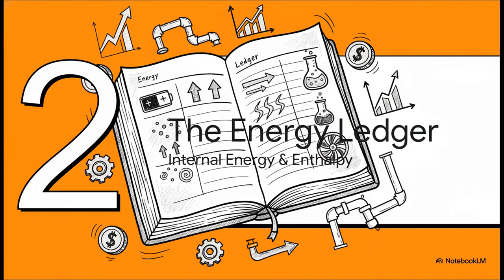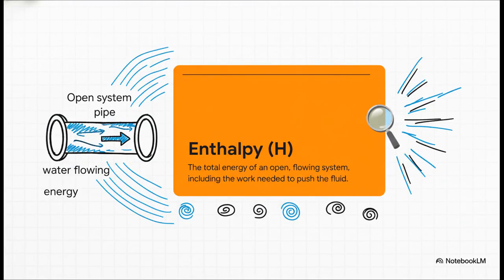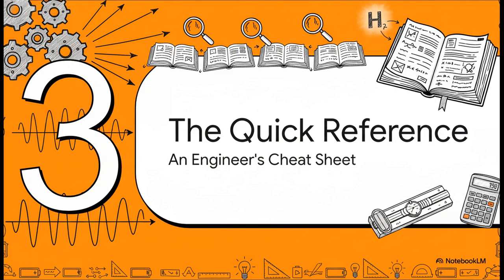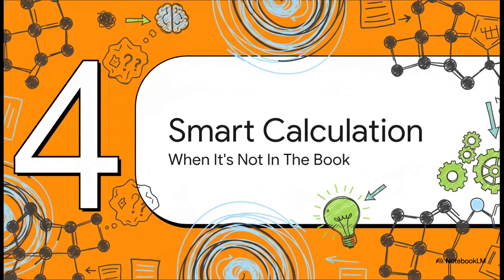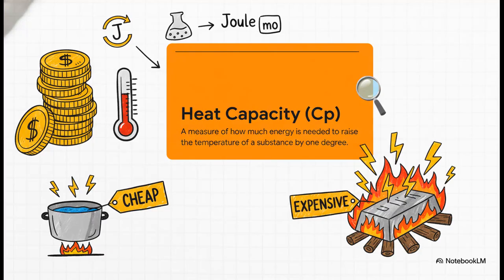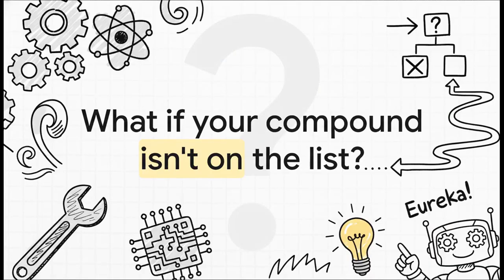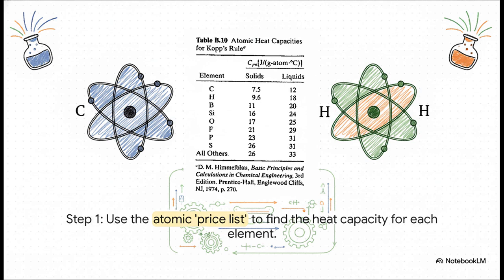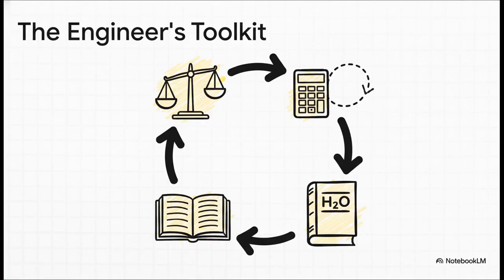Unit 7 - additional source on "The Engineer s Energy Toolkit"